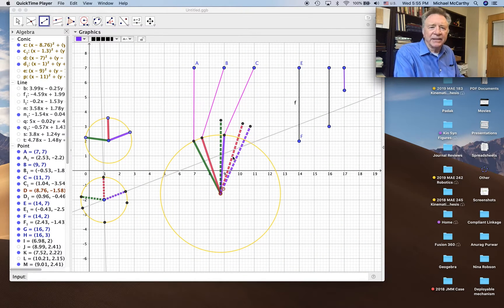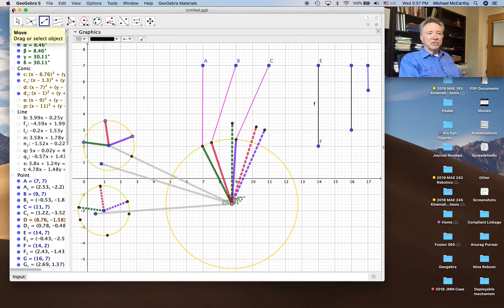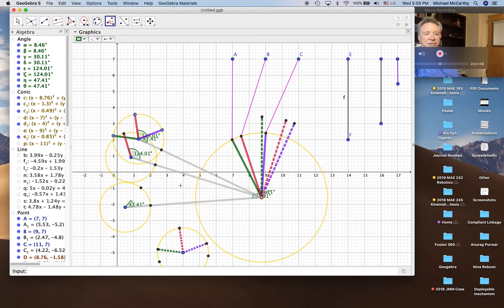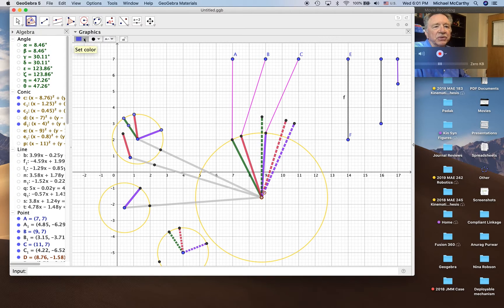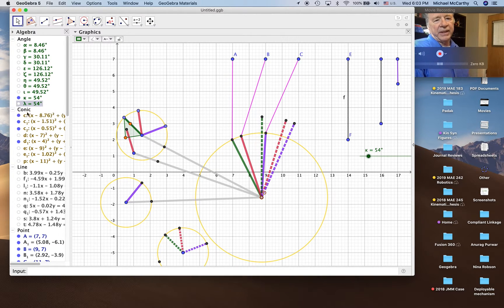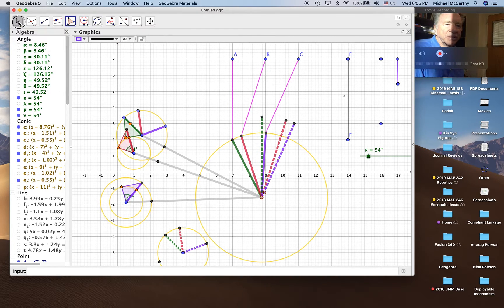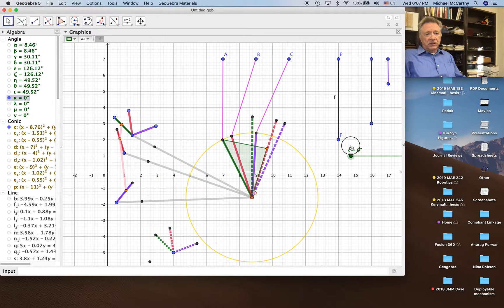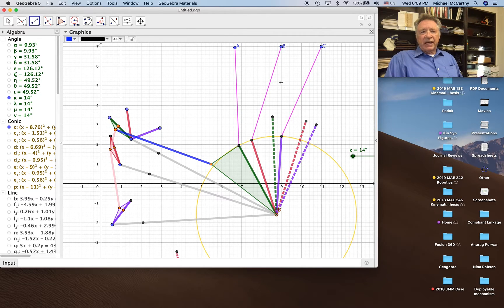Construction of a Leg Mechanism Part 2:4 synthesis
This video constructs the function generator that drives the hip joint of a leg mechanism.  The same construction is used to design the function generator for the knee joint.